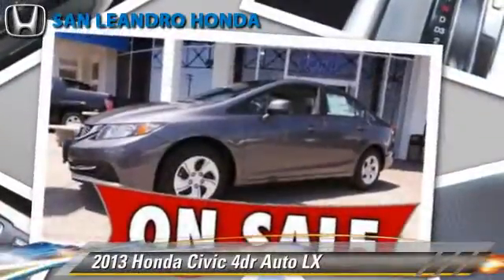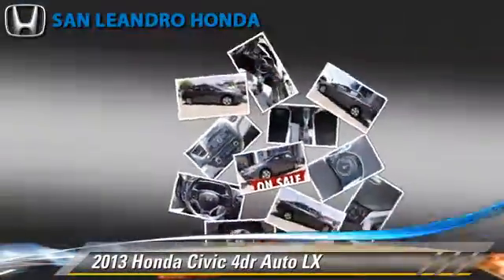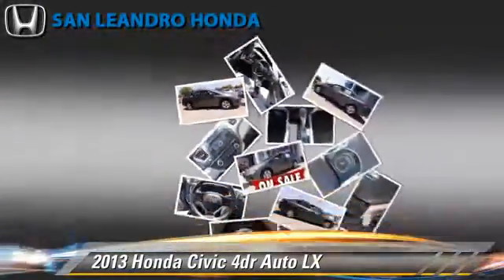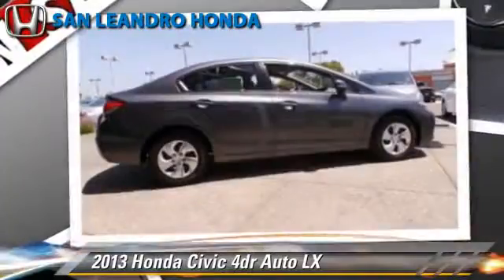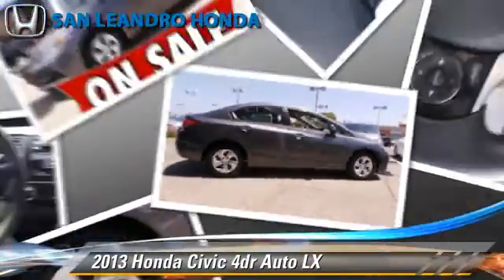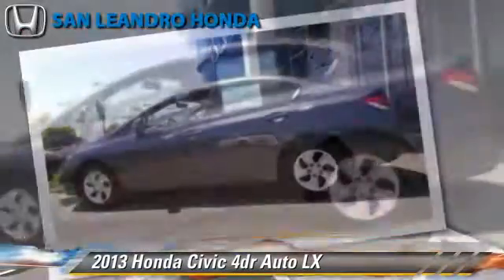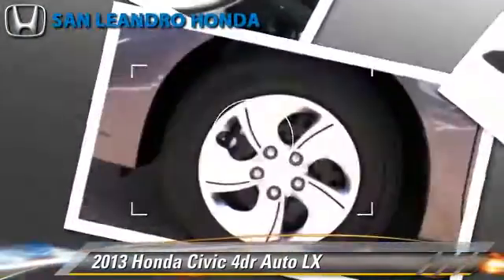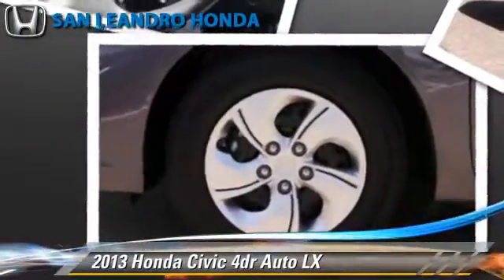Local Used Honda Cars for in Hayward and Union City Ca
[DFIN:2:2717779:I:52256082:8a1f7a5bee36cadee18e4c70be2bed3b]